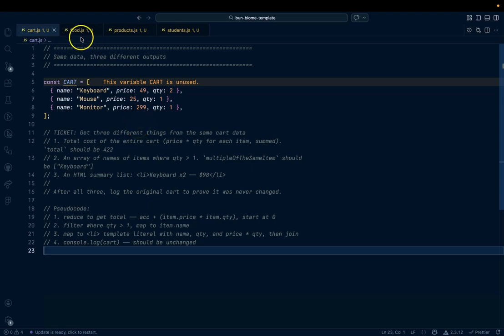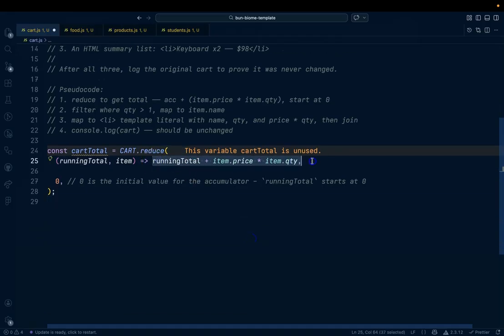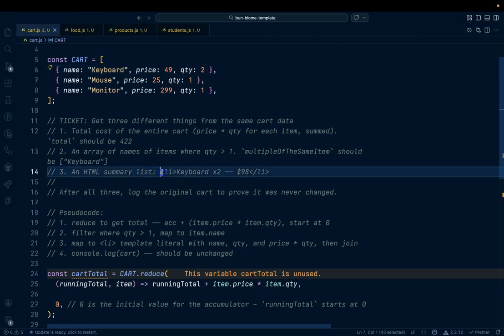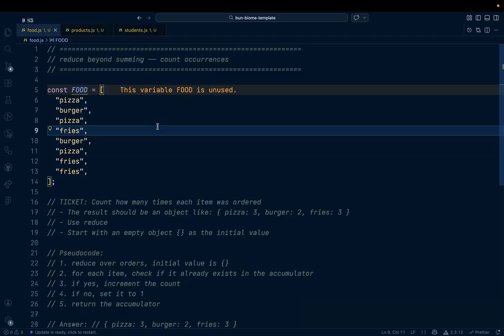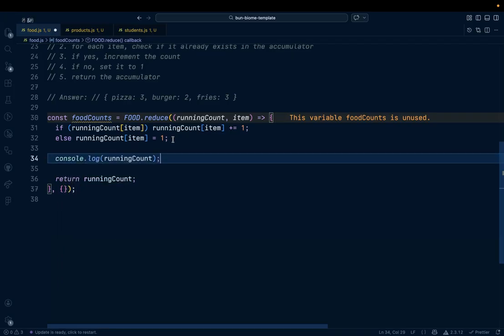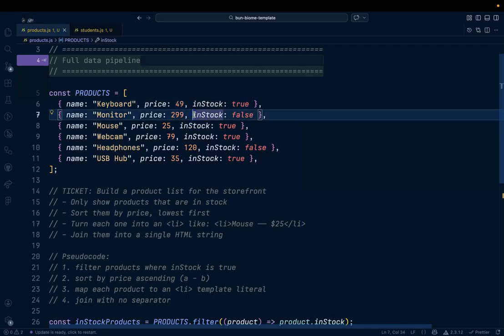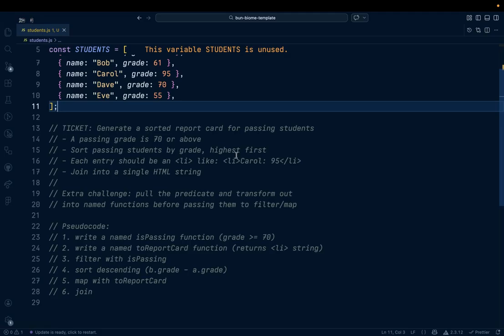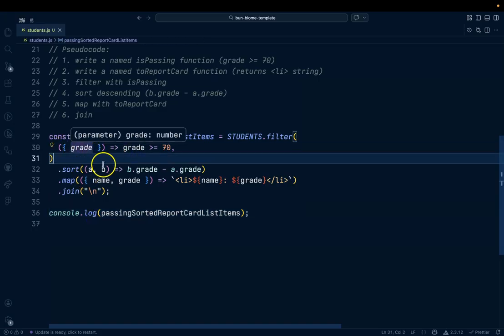JS Array Methods (see description for the sample data used)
Intermediate examples of array methods such as map, filter, reduce and sort. To get familiar with the concepts covered in this video have a look at these lessons from my community college course: